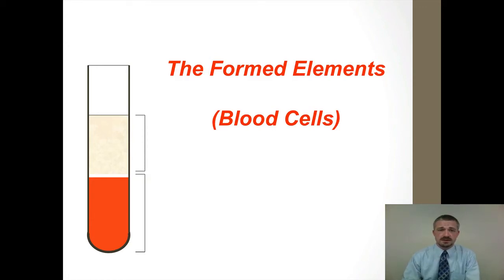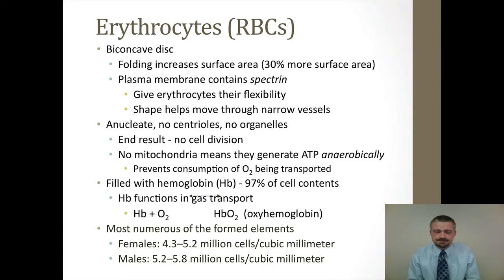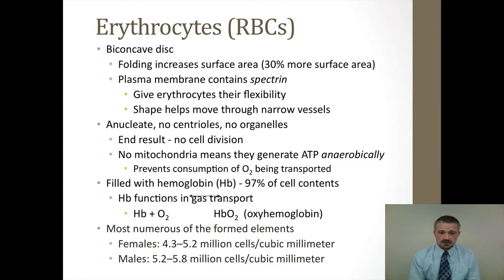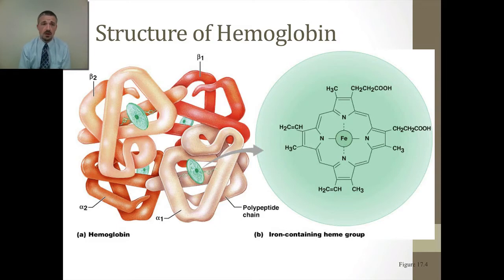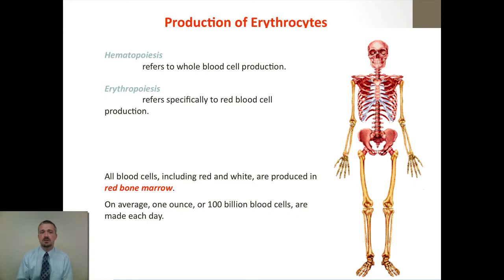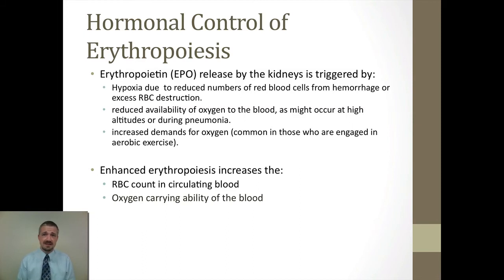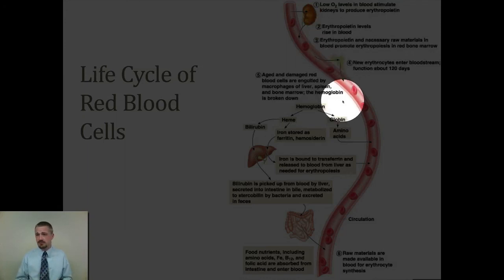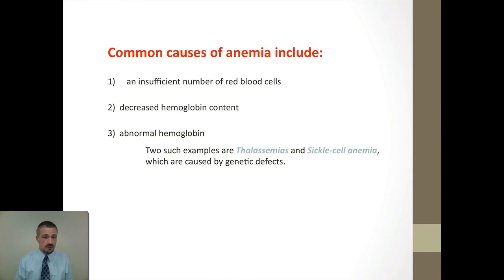Red Blood Cells.mov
Function and regulation of Red Blood Cells